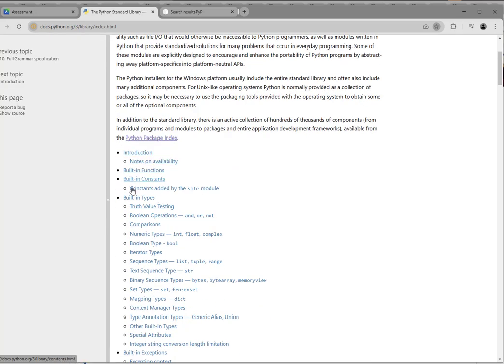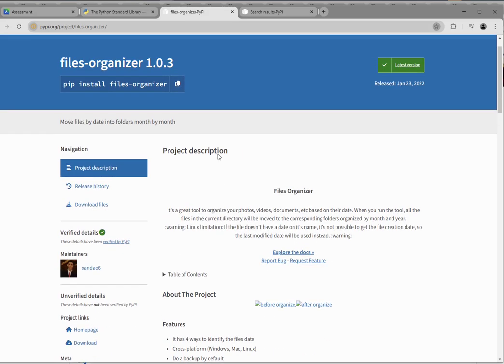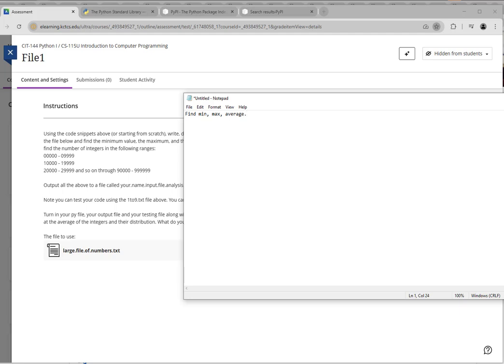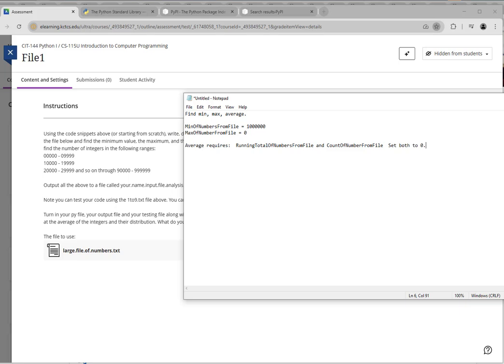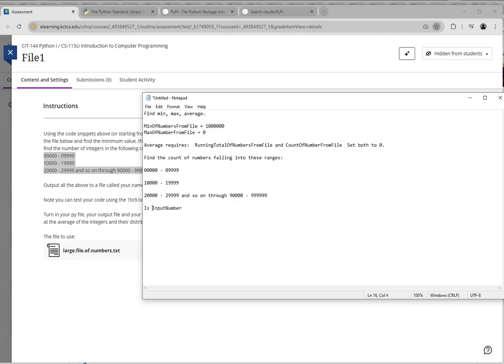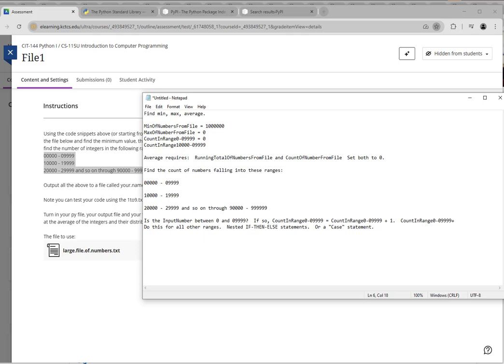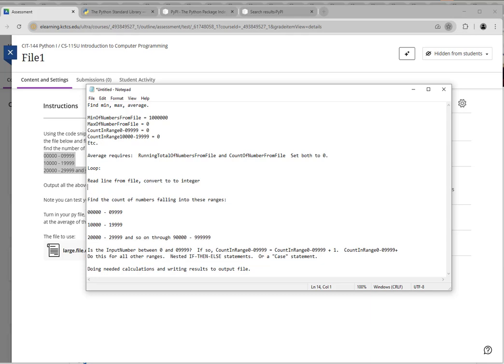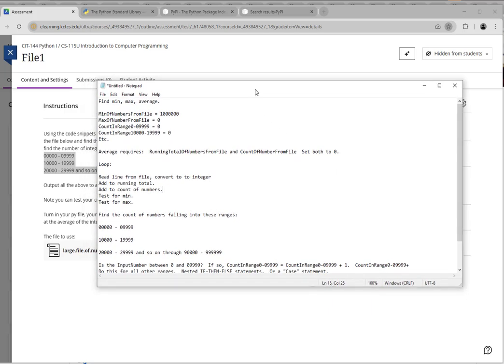Breaking Down A Problem File1